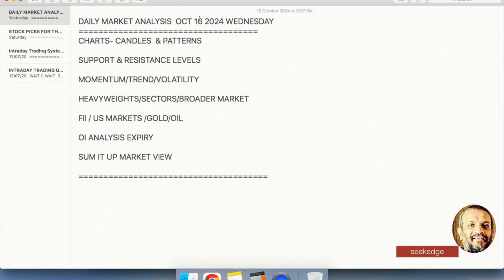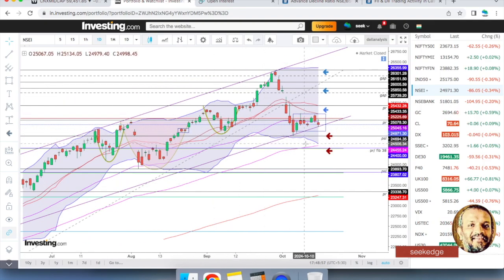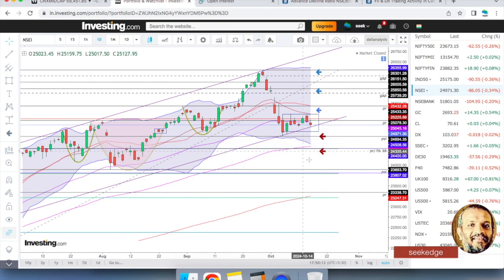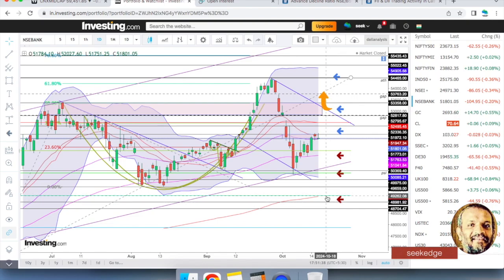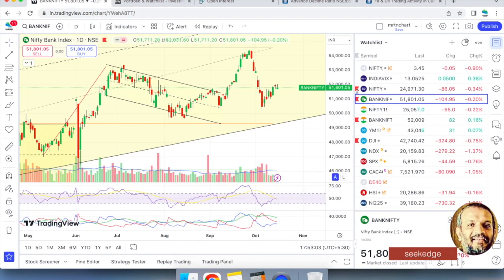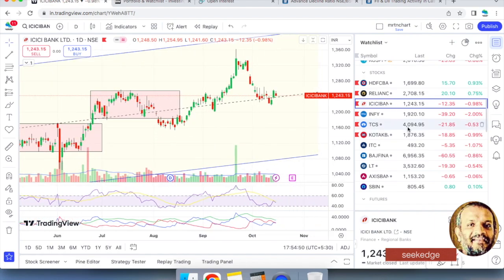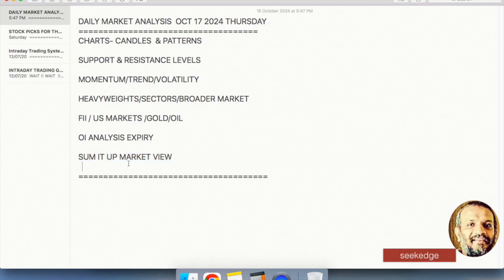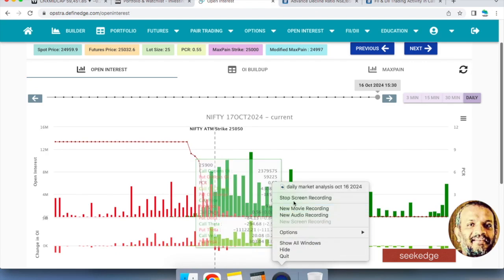INDECISIVE CONSOLIDATION WITH BEARISH BIAS CONTINUE :Daily Stock Market Analysis :Oct 17 2024